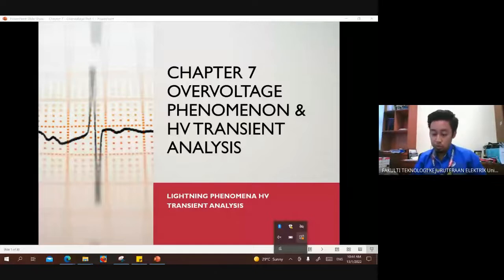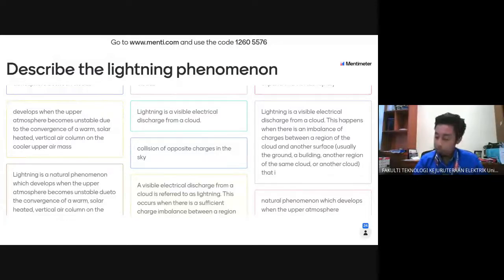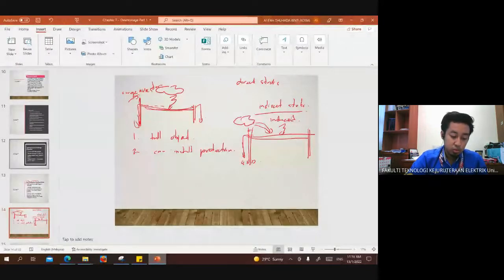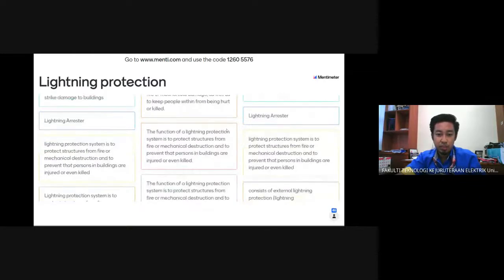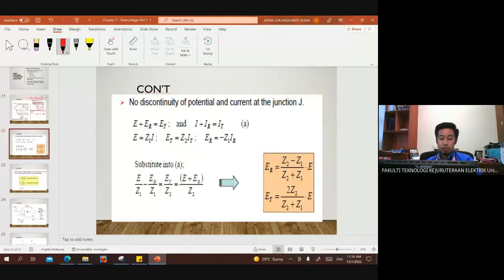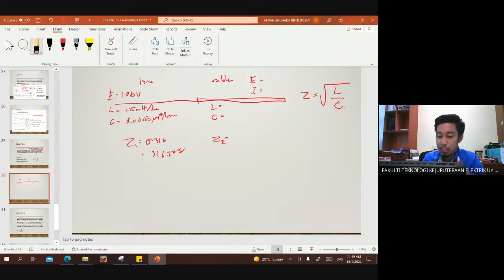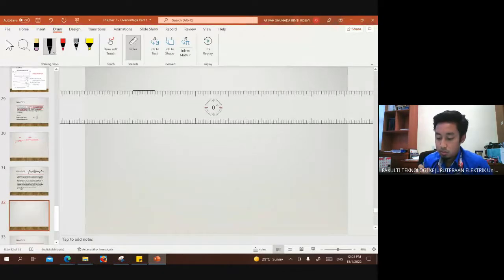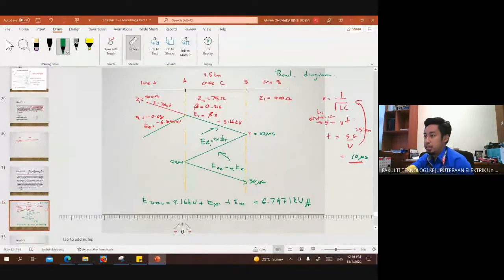Chapter 7: Overvoltage Part I (G1 & G2)